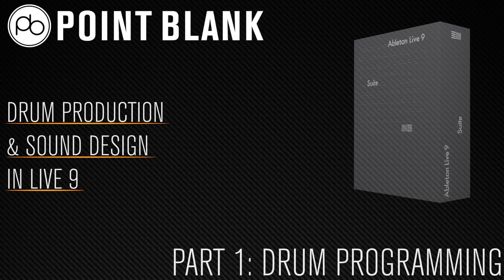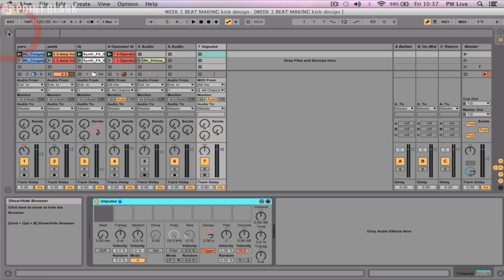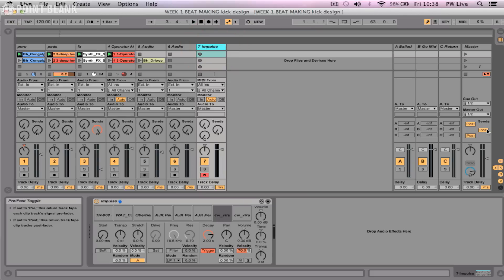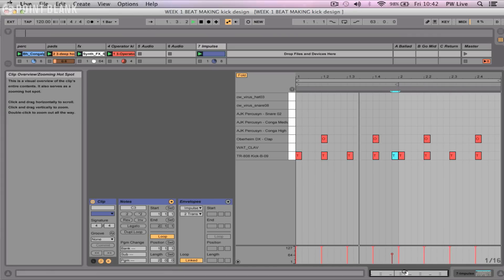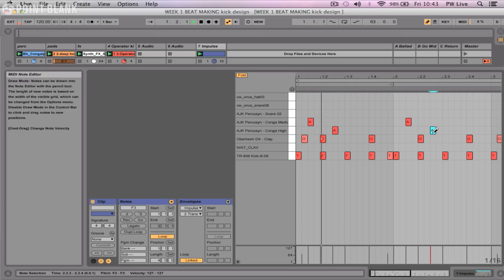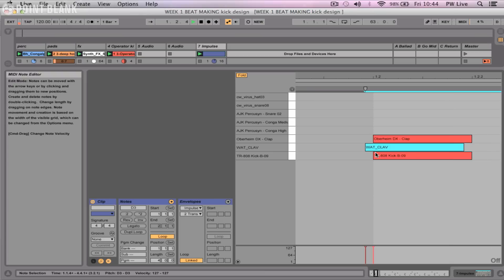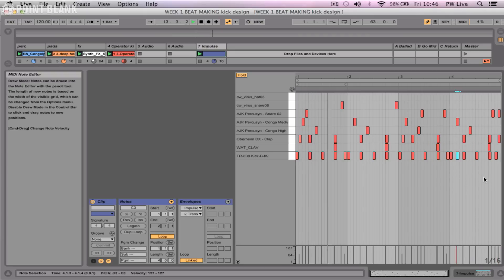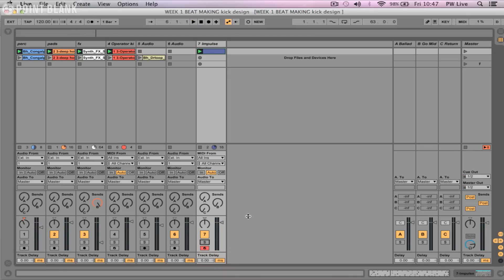Drum Production & Sound Design in Ableton Live Part 1: Programming Drums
In the first of a new three-part series, Ableton Live tutor John Watson looks at drum production in Ableton Live 9 and how to programme killer beats.